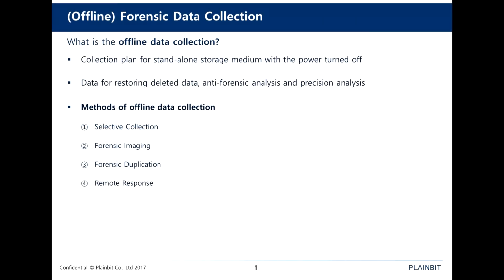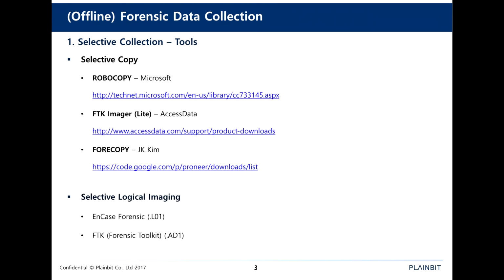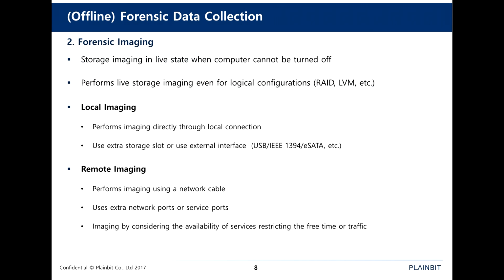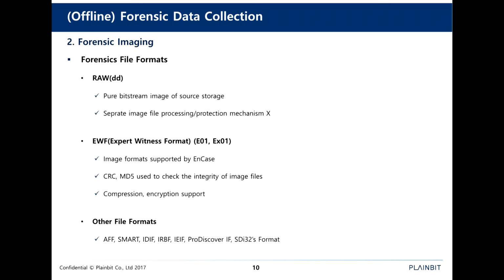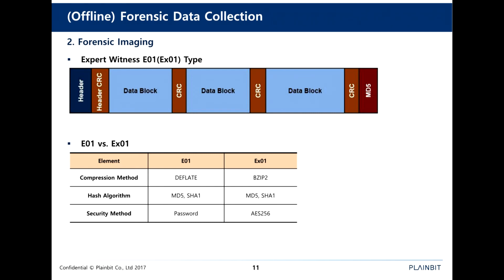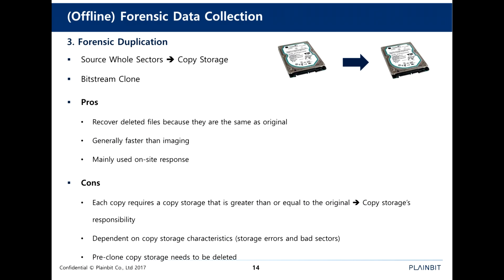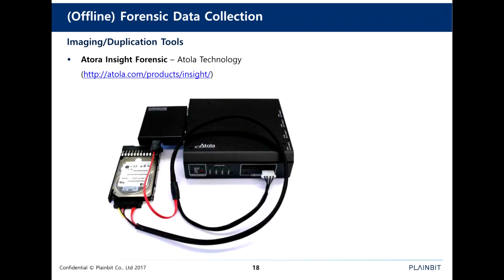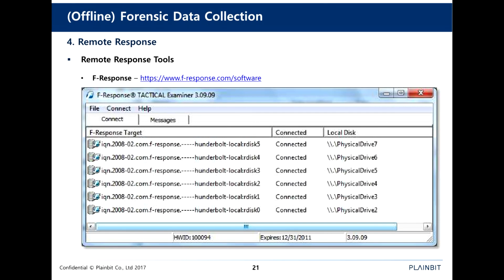#05 Offline Forensic Data Collection